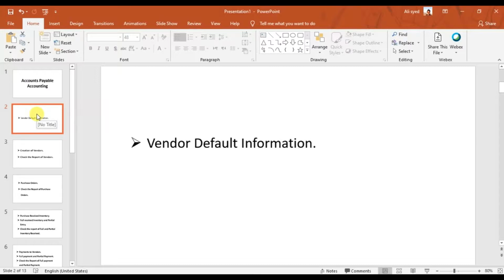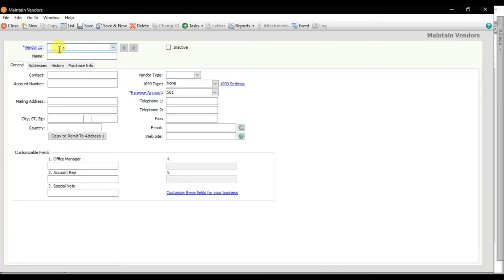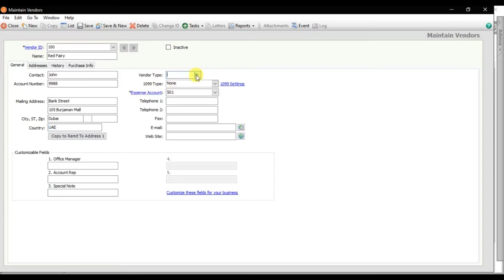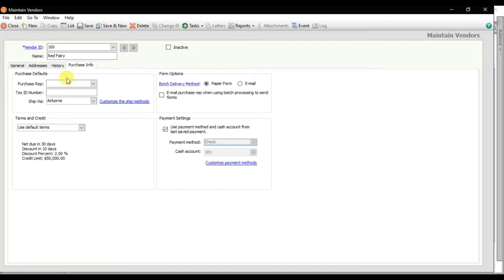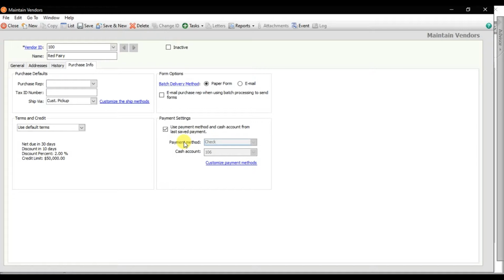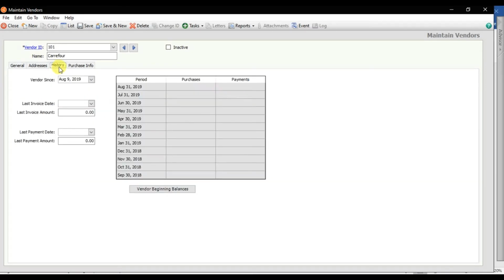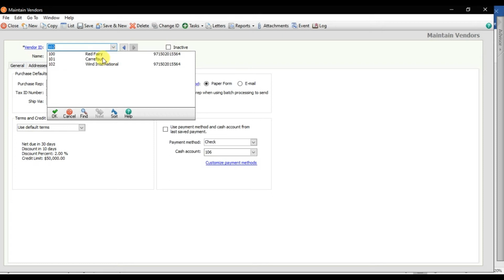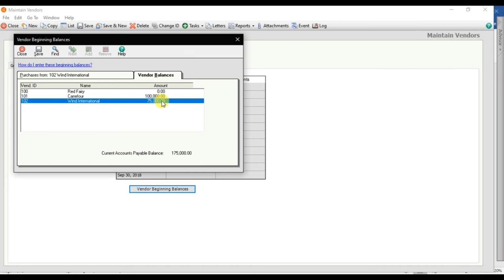Sage 50 Accounting - Vendor Creation & Opening Balances - Accounts Payable Accounting Lesson 13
How to Create A New Vendor/Supplier and Enter the Opening Balances in Sage 50 Accounting

Training Topics Are:

• Company Creation.
• Payroll Accounting.

• 120 Lectures with 16 Credit Hours.
• Flexible Timings.
• Interview Preparation.
• Job assistant.